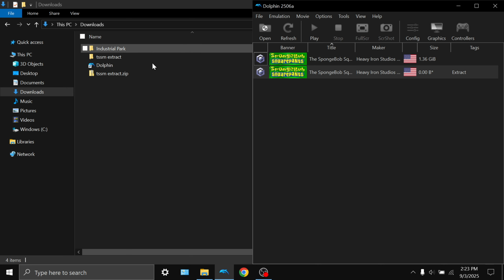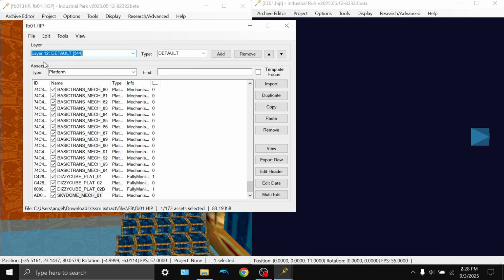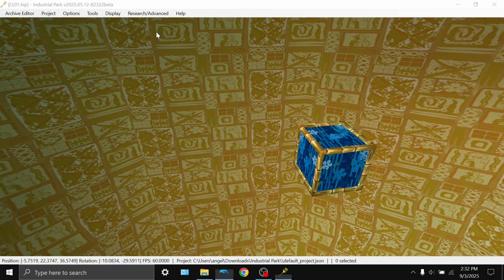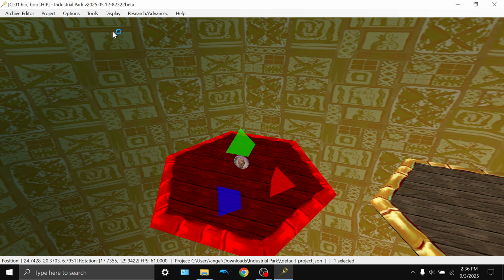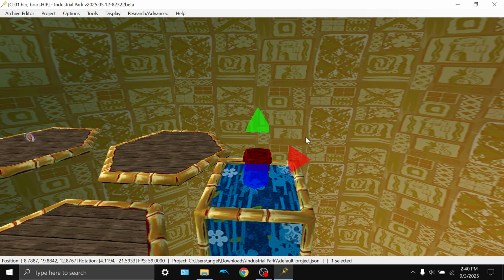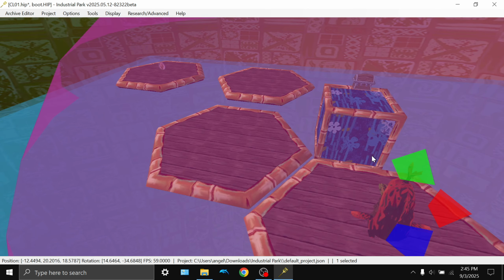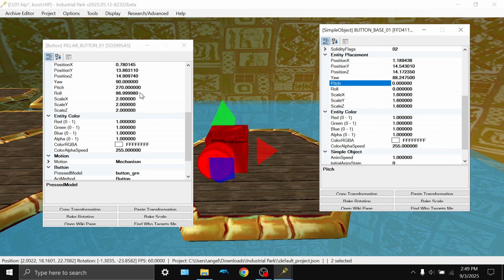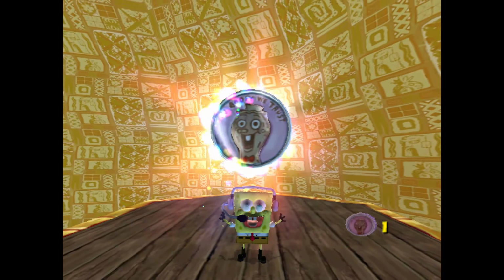Halfwit Makes a Level (SpongeBob Movie Game)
Download

An unscripted video of me hanging for dear life as I try to explain how to make a basic custom level.

00:00 - Intro
00:54 - Creating HIP
02:40 - Assigning Music
04:03 - Stealing a Sky Dome
06:17 - Templates and a Block (for later)
07:42 - Player Position
09:01 - Boot to Level
11:30 - Goober Token
10:09 - Platforms
13:55 - Making Block Move
16:17 - Treasure Chest
17:17 - Mounting Pickups to Platforms
18:35 - Out-of-bounds Trigger
20:28 - Enemies
22:45 - Stealing a Button
27:31 - Making Stuff Invisible
28:00 - Button Pressing